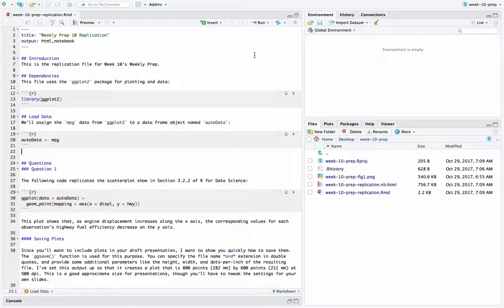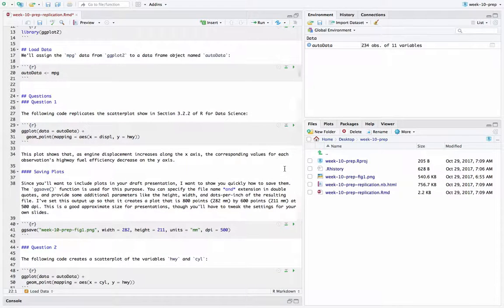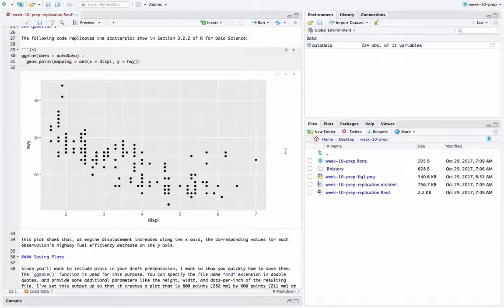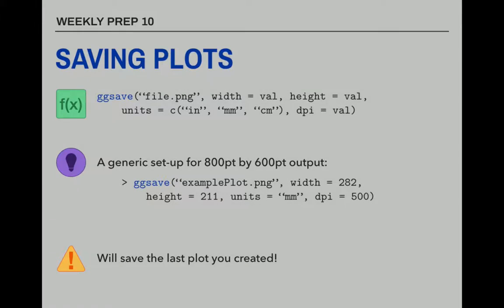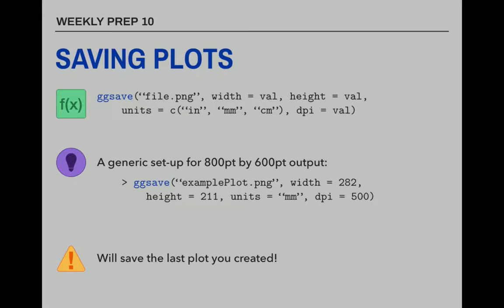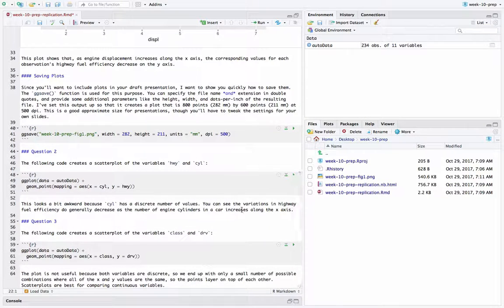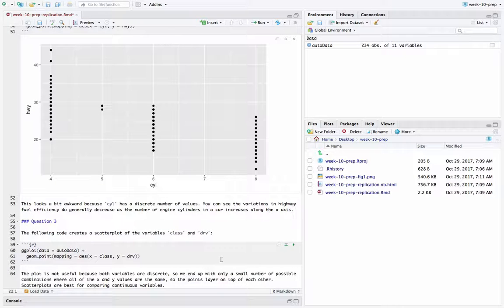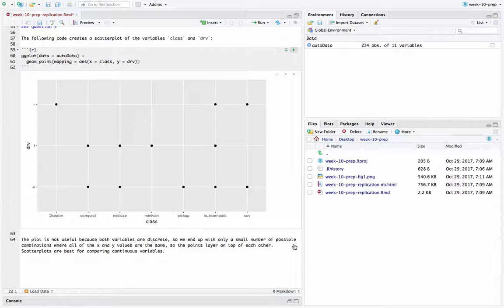Week 10 Prep - Scatterplots